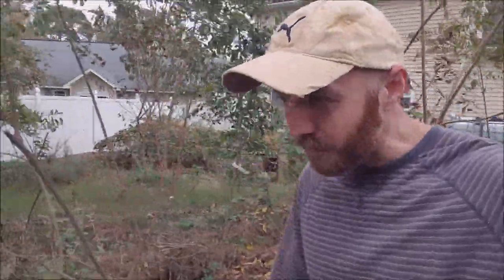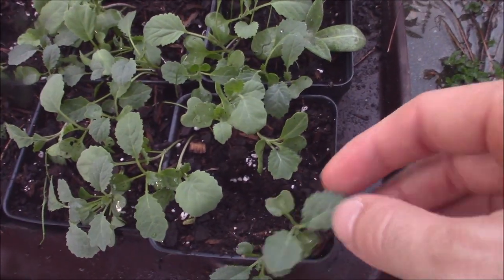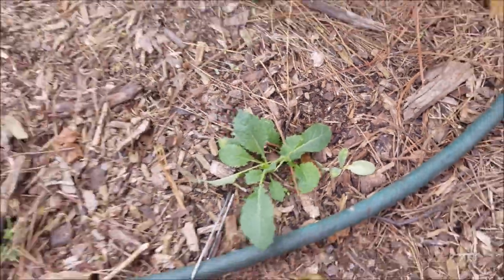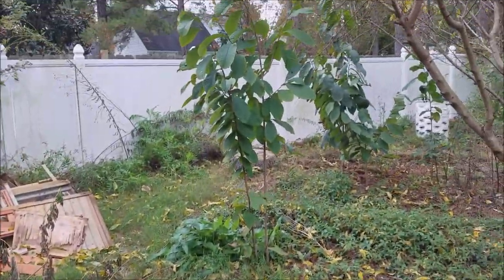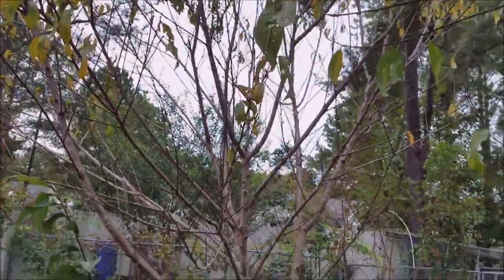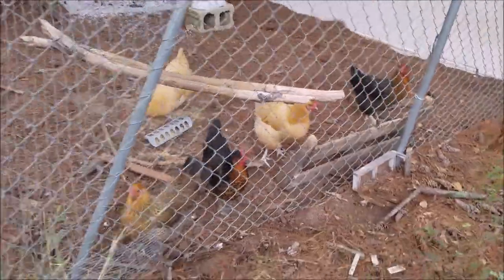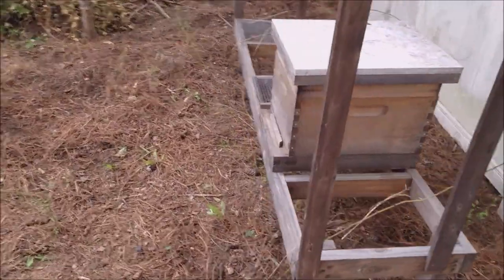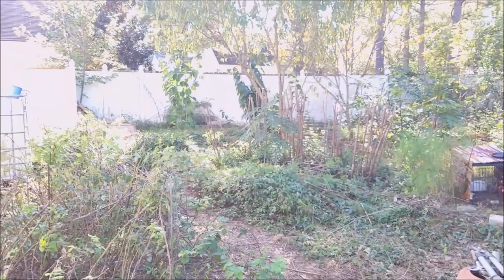Fall Permaculture Food Forest Tour 2018